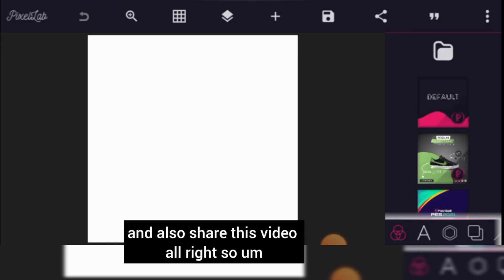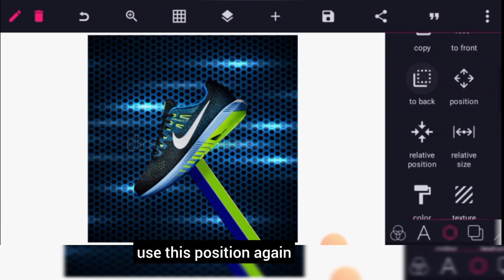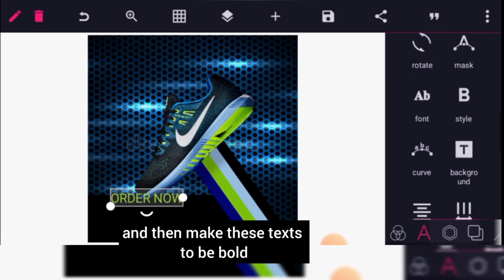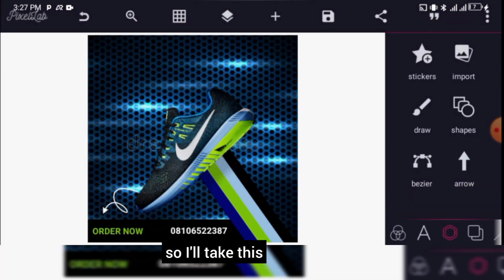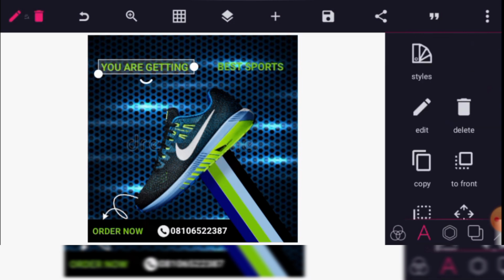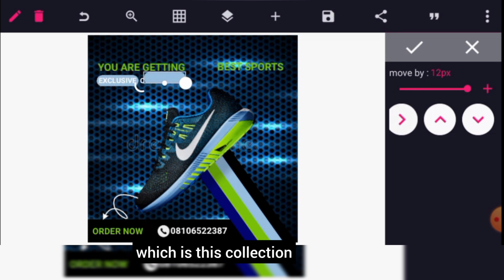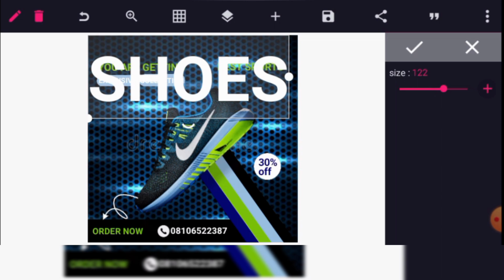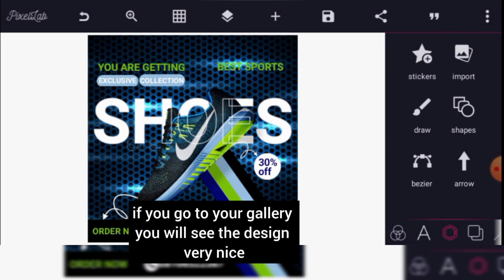How to Create Social Media Post Design on Pixellab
🌟 Unleash Your Creativity with Pixellab! 🌟

Check out this latest design crafted in Pixellab! 🎨✨ This vibrant post showcases how to design social media design on pixellab